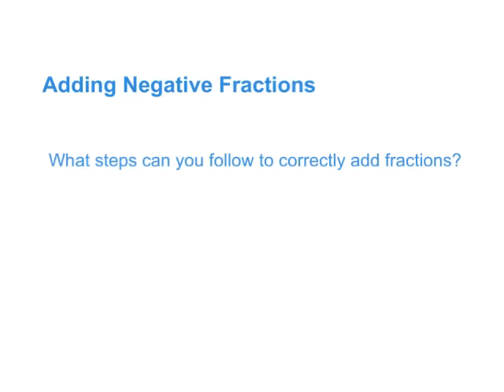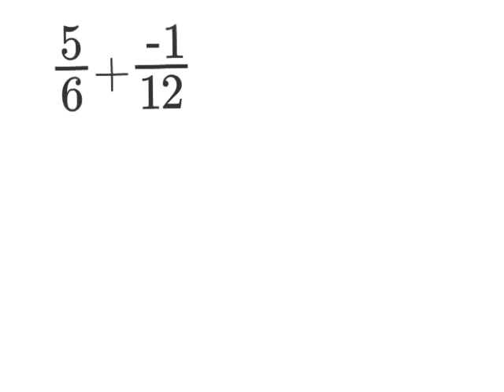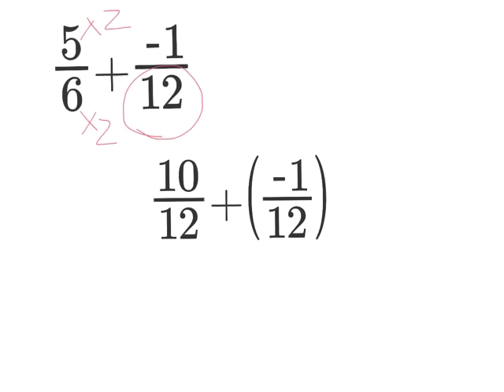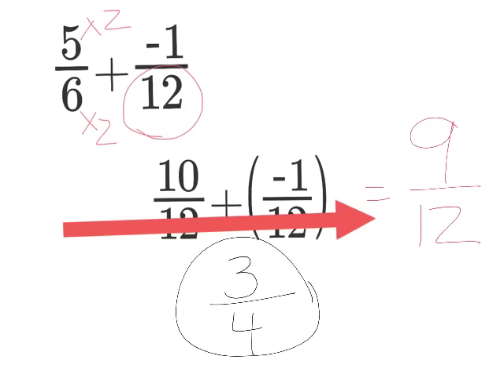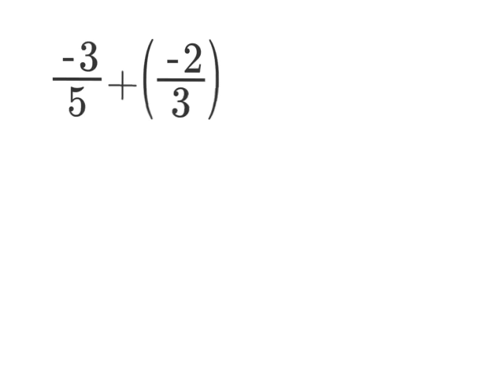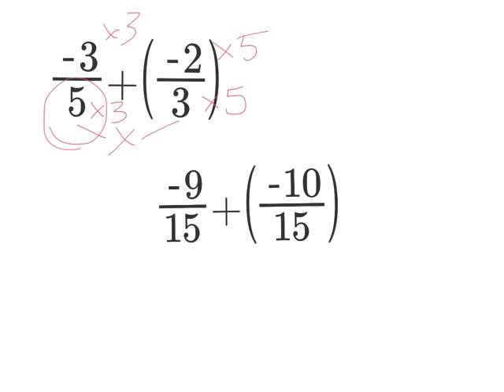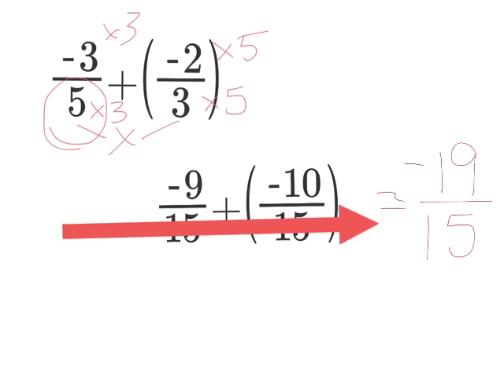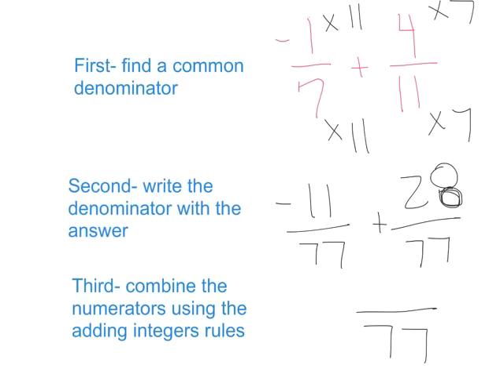Adding Negative Fractions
Steps to adding fractions